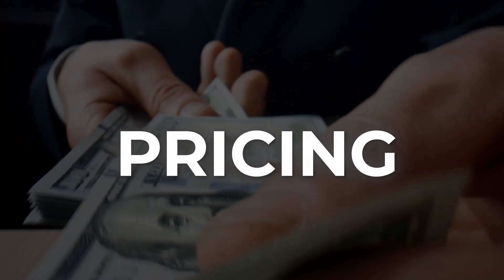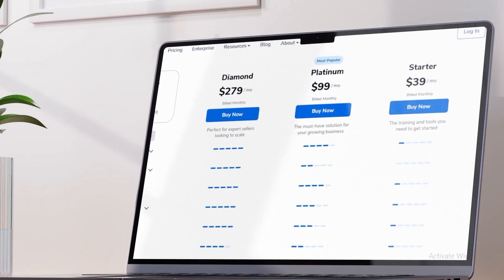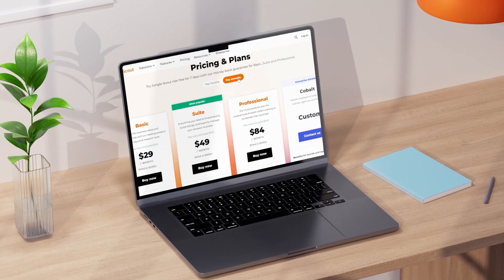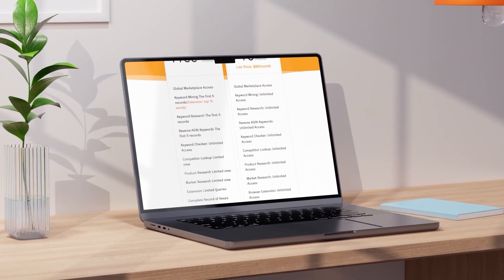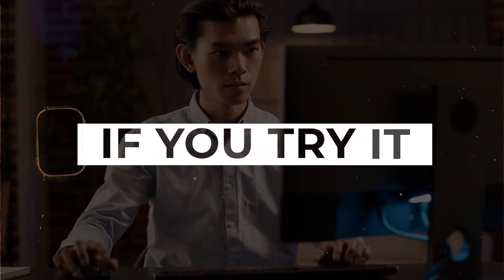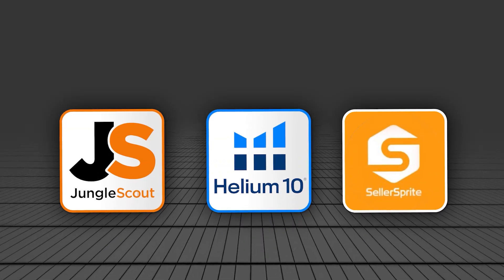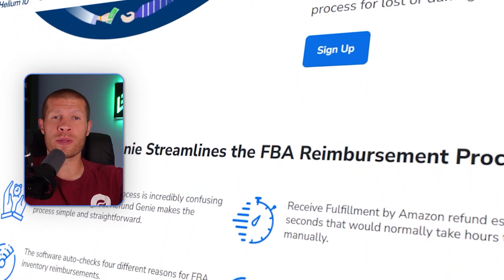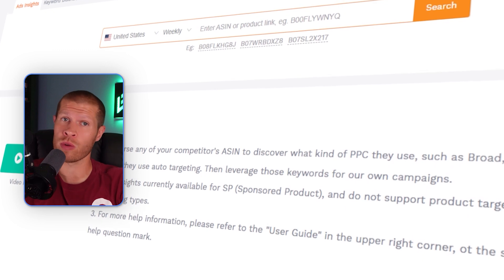The ONLY Amazon Software You Need (Jungle Scout vs. Helium 10 vs. Seller Sprite)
What's THE BEST All in One Amazon Software (Jungle Scout vs. Helium 10 vs. Seller Sprite)